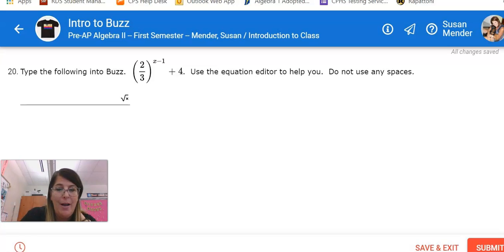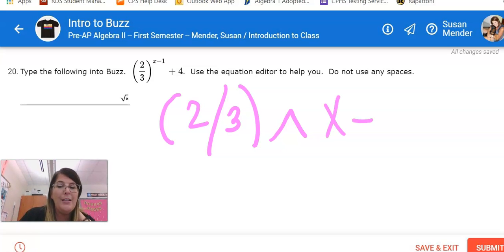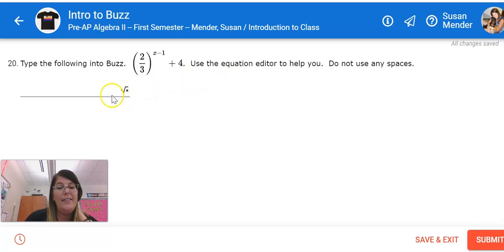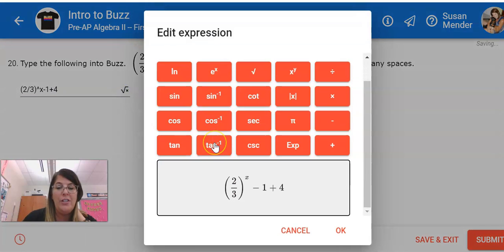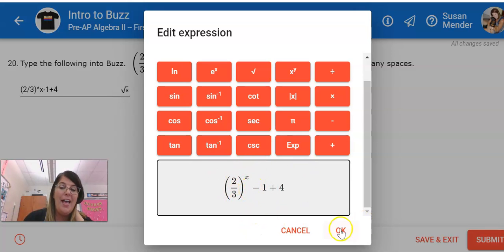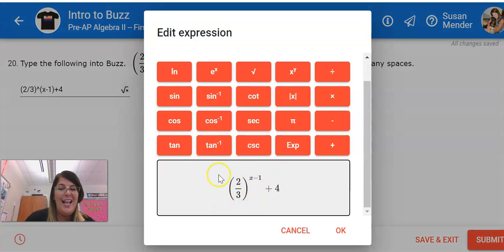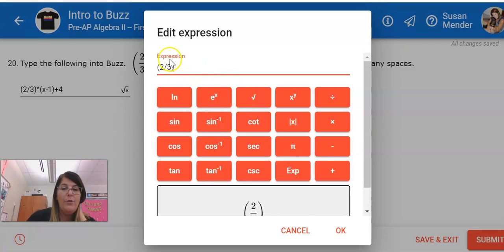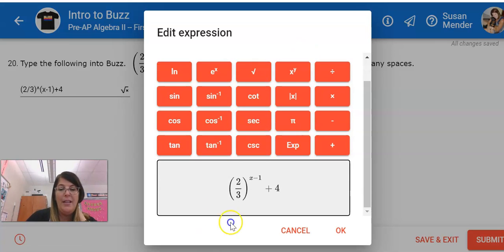Papa2 Typing in Buzz #20 Homework Helper Video